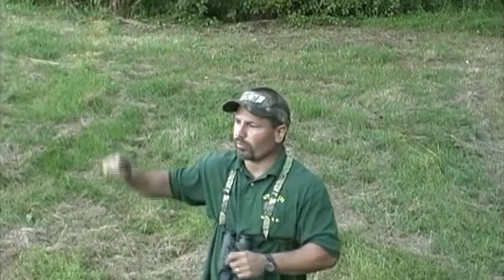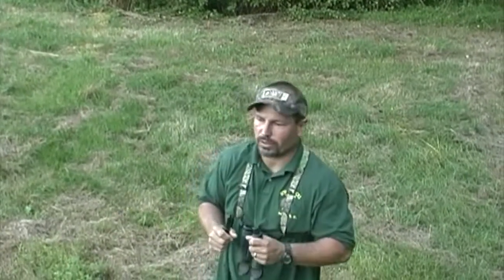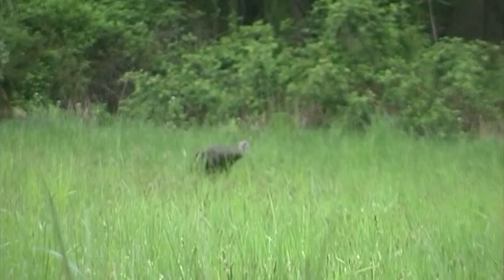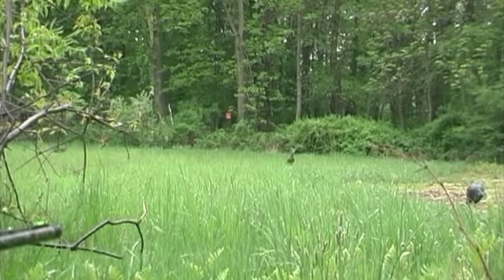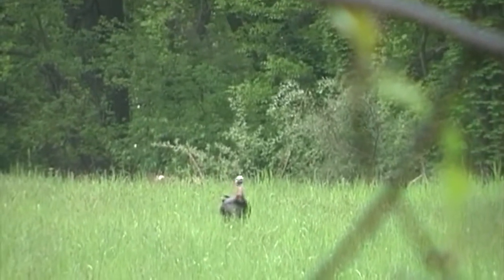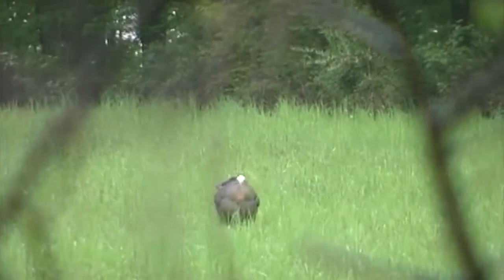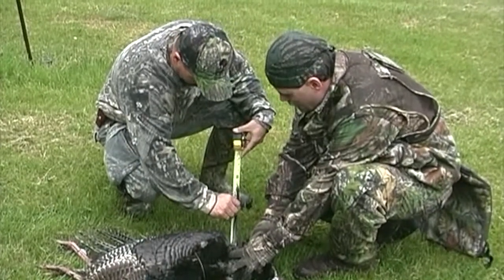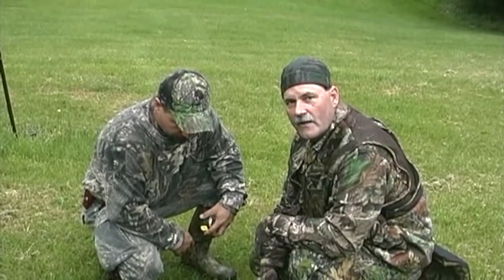Tips on Roosting a Big Old Tom for Success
Follow BigGameCameraMan Pete Plasmier in the heart of Bucks County, PA and learn some quality tips for roosting heavily-pressured gobblers for your spring turkey hunt.

Join us for more big game hunting, trapping, and sport fishing Membership is free and we welcome new hunters, trappers, and anglers!